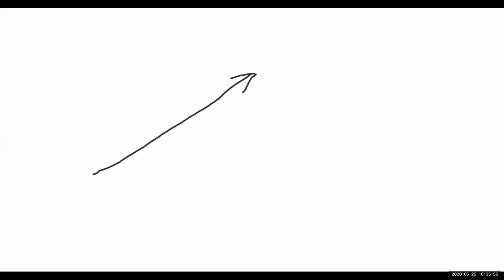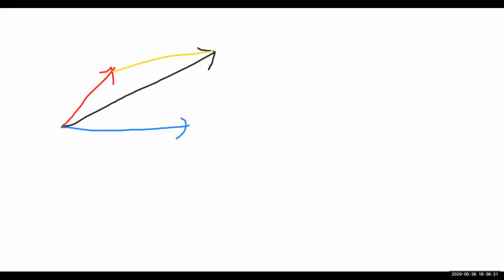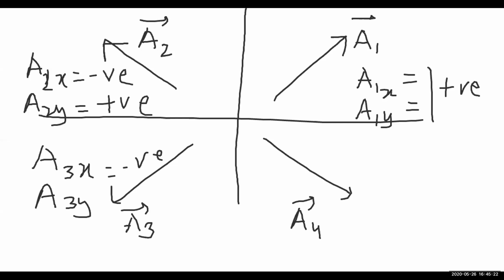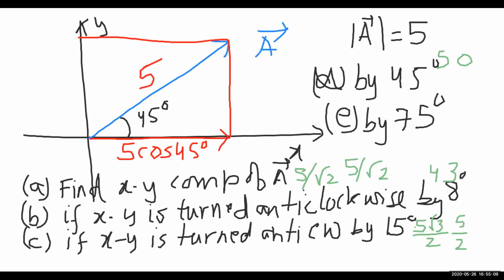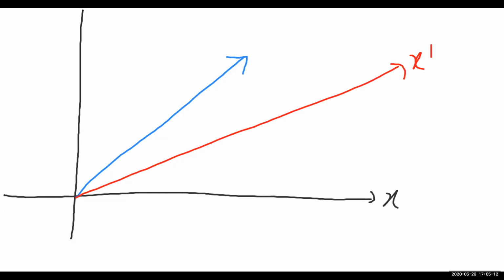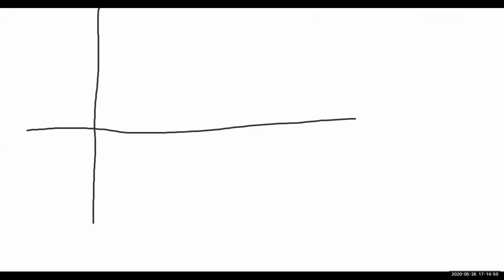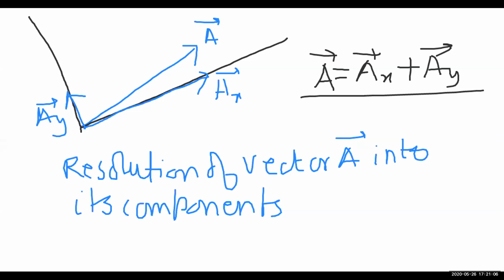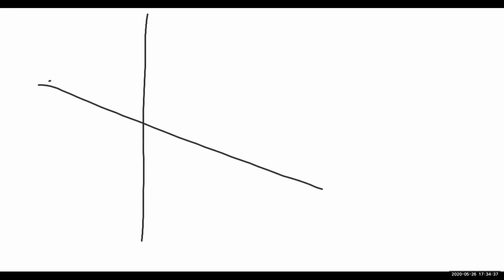Zeal Physics lecture by Kunal Sir 26/05/2020